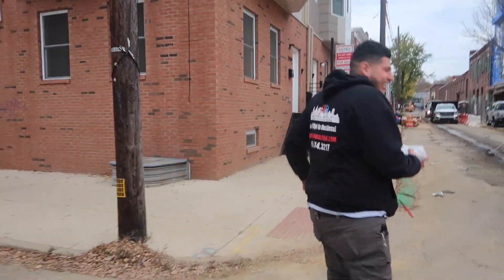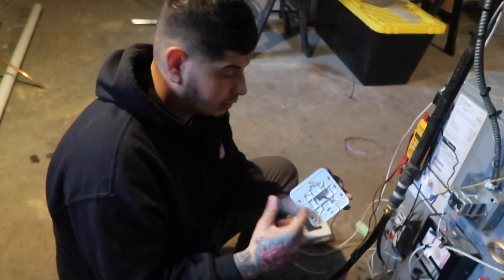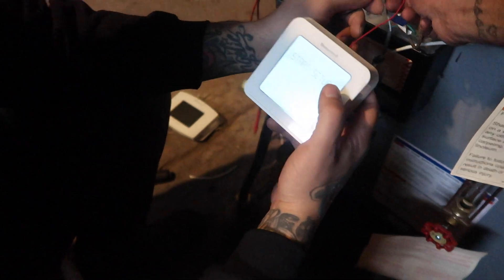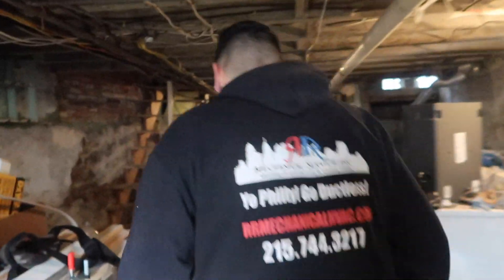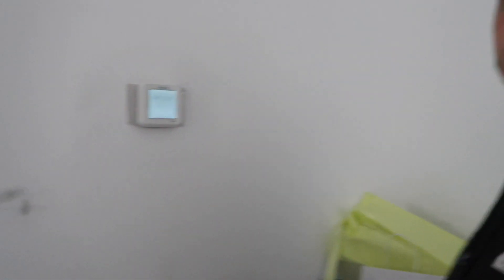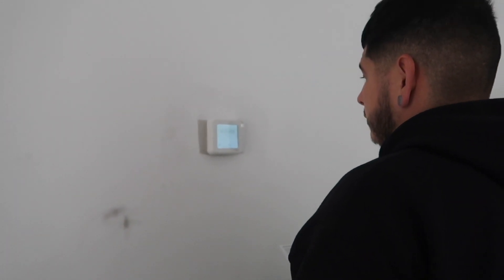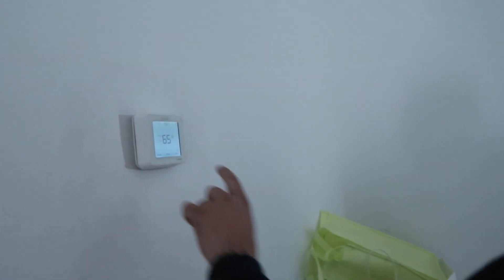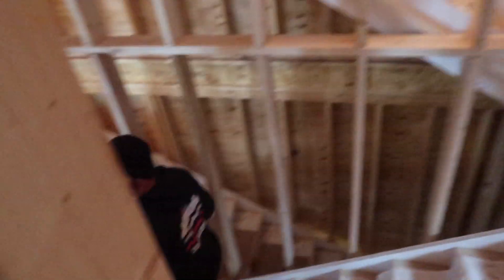INSTALLING A WIFI HONEYWELL T6 THERMOSTAT ON A STEAM GAS BOILER FOR THE FIRST TIME!!!!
GOING TO INSTALL WIFI THERMOSTAT AT STEAM BOILER AND THEN GOING TO HELP THE GUYS WITH THE NEW CONSTRUCTION JOB